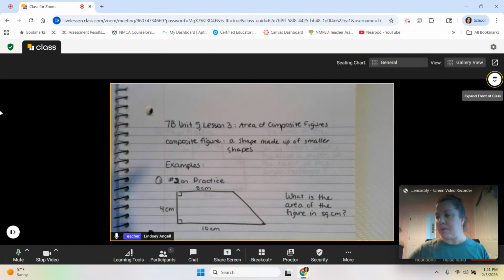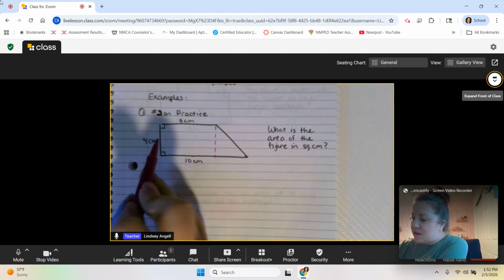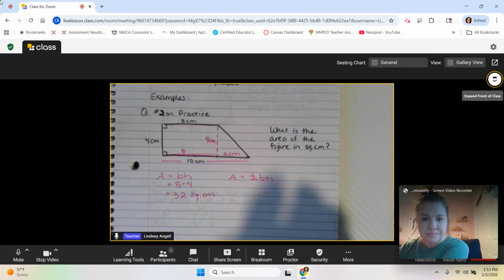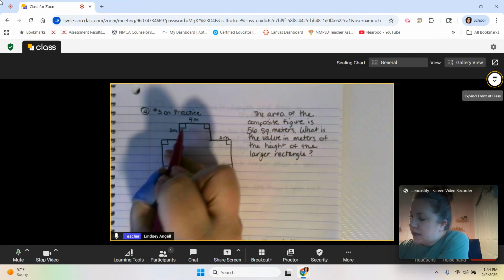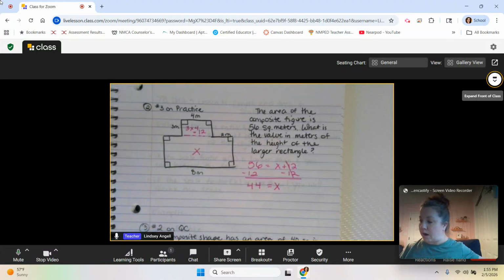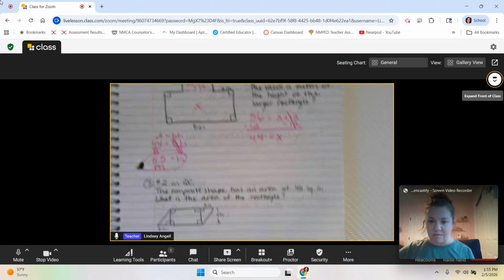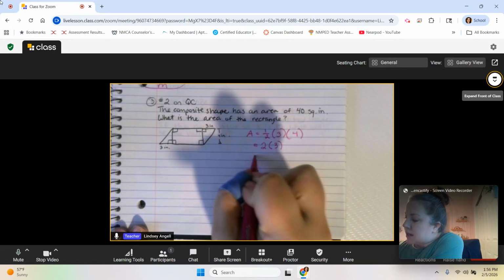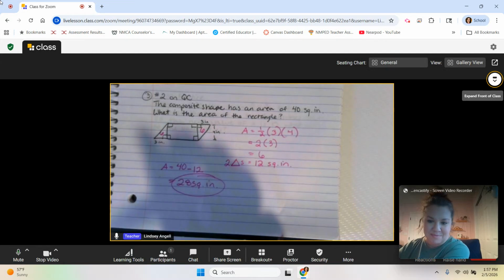7B Unit 5, Lesson 3: Area of Composite Figures